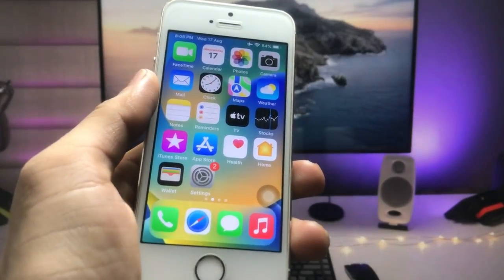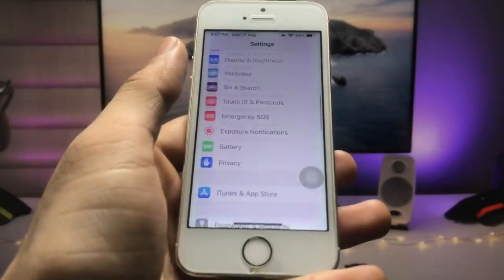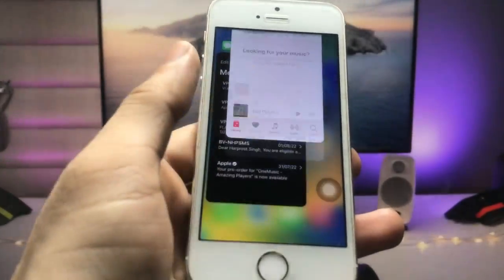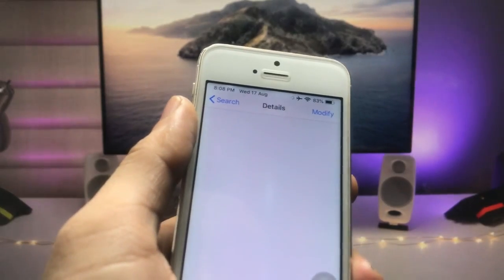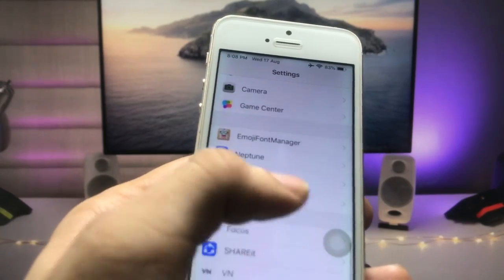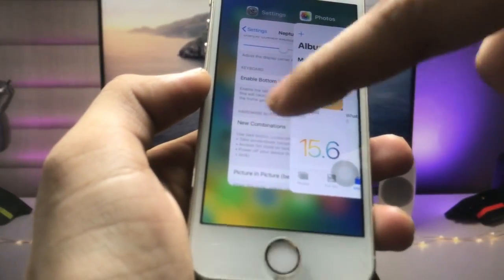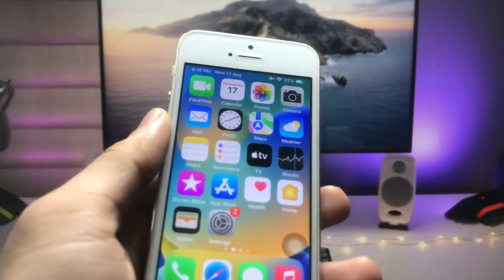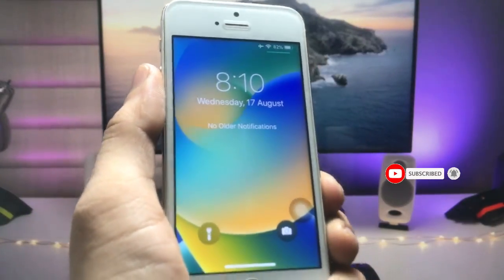Install iPhone X Gestures iPhone 6s, 7, 8 (iOS 15, 15.5, 15.6) - Get iPhone X Features on ANY iPhone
Must Watch
👉How to Convert Any iPhone into iPhone 14 - Get iPhone 14 Features on ANY! iPhone 🔥🔥